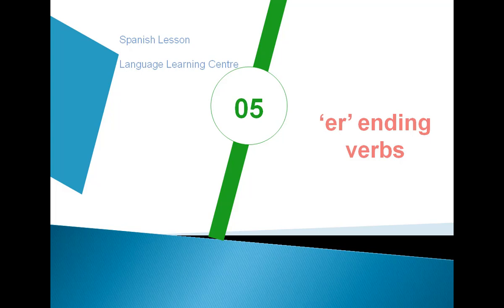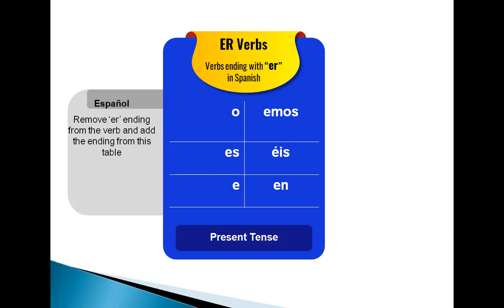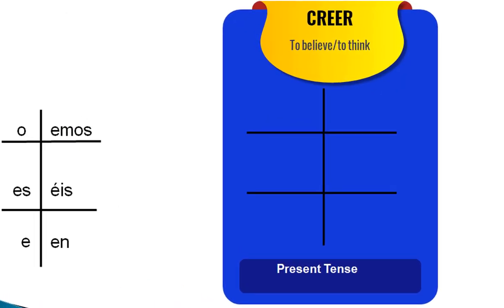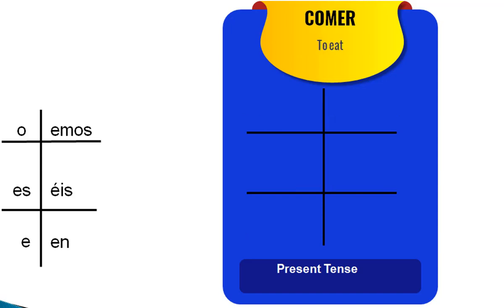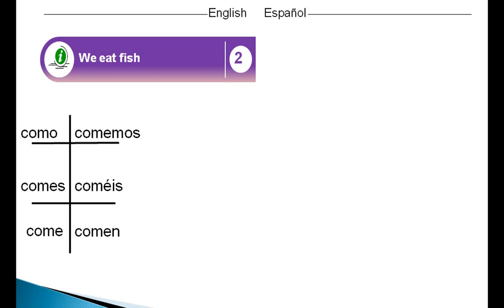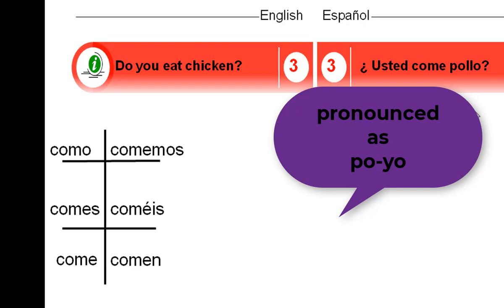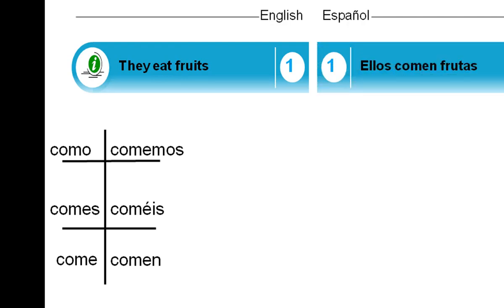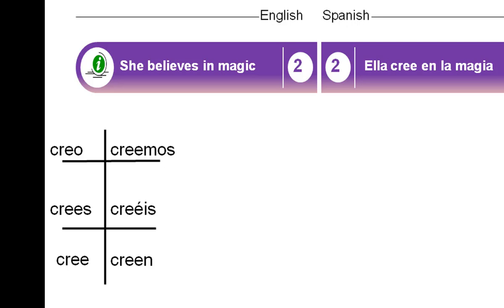ER verbs in Spanish- Lesson 5 - Spanish for beginners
ER verbs in Spanish for present tense with conjugations
how to use ER verb in sentence

common ER verbs in Spanish